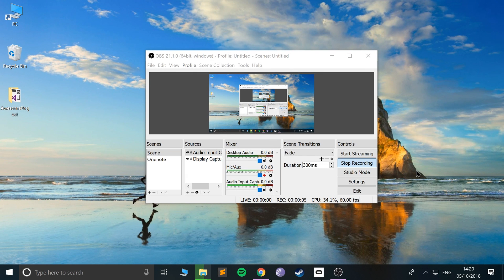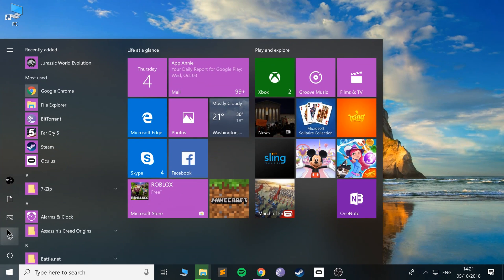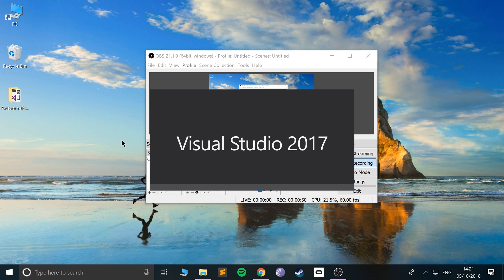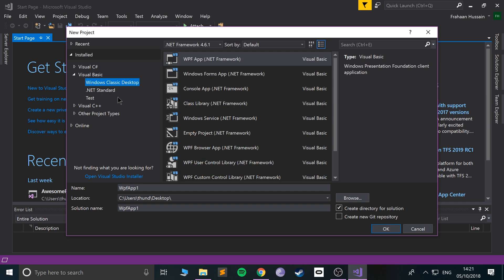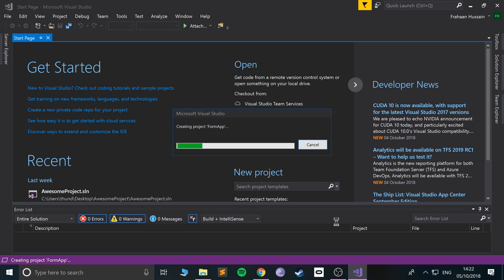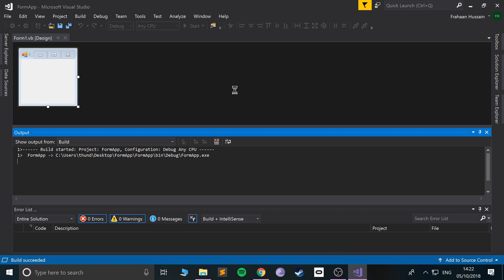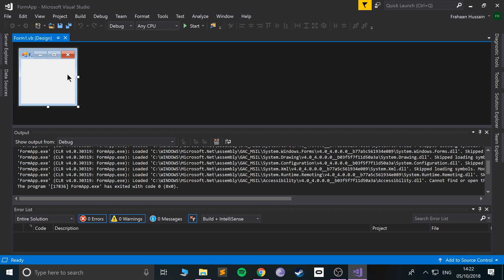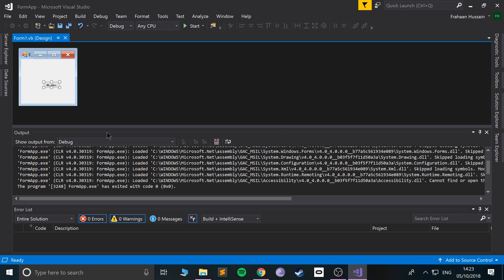Setup GUI Form Project - Visual Basic Programming (VB.NET & VBScript)